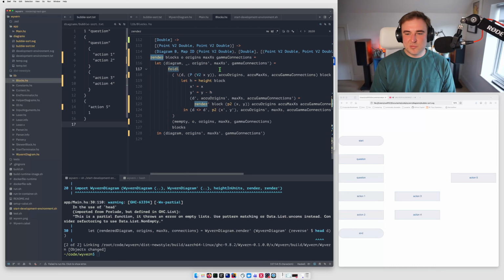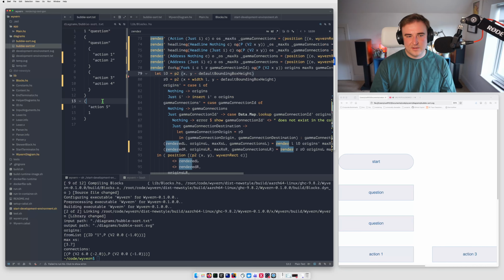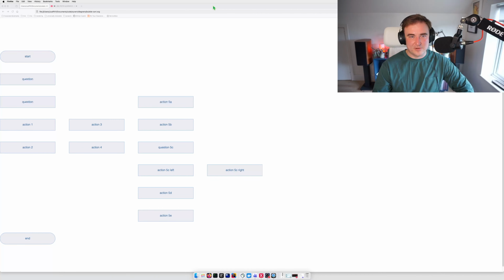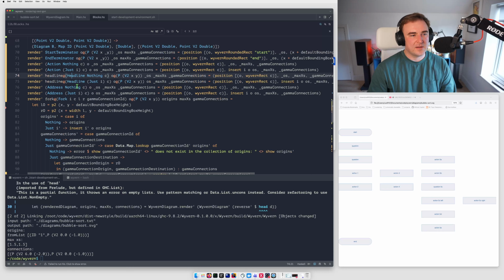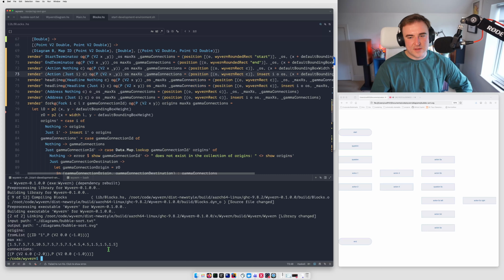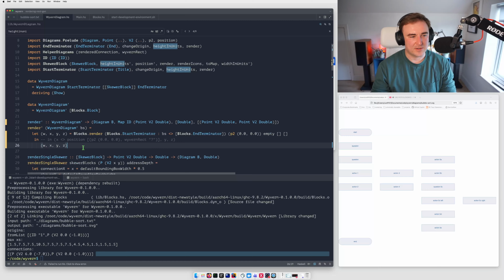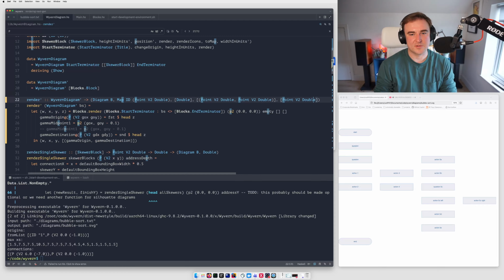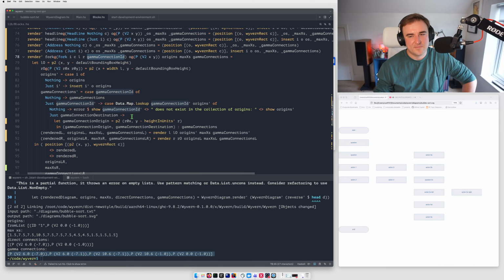programming daily 186 - preparing gamma connections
programming daily - wyvern - getting gamma connections (aka loopbacks) ready. Today I'm making sure that the drawn connections will not overlap any rendered blocks. In upcoming sessions I will be making sure that new blocks do not overlap with gamma connections and also that gamma connections do not overlap with each other.